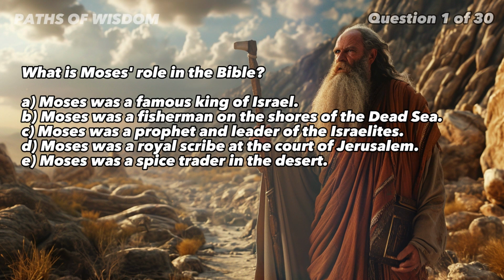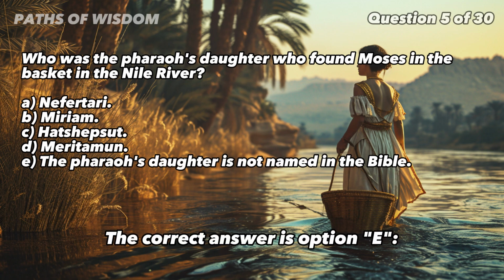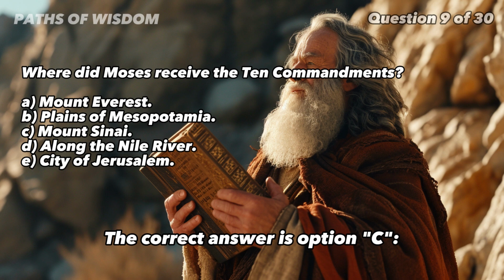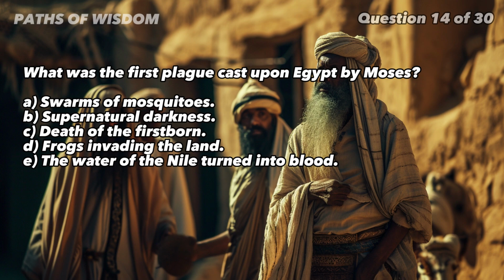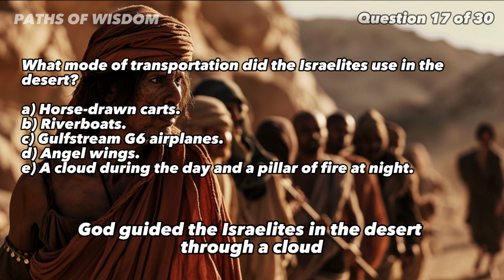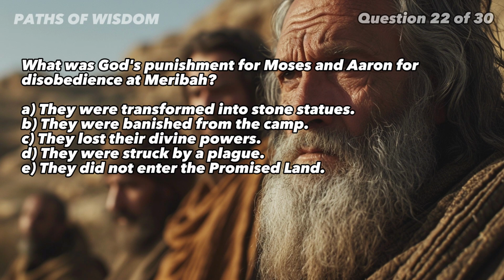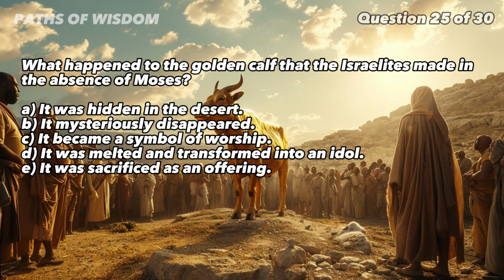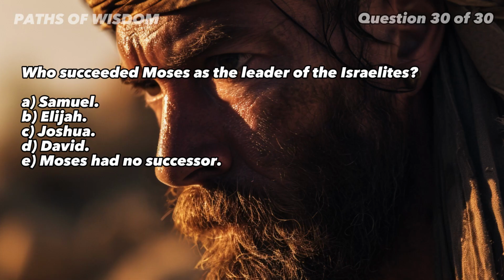Bible Quiz Questions and Answers about Moses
Welcome to an engaging Bible Quiz focused on the remarkable figure of Moses. This thought-provoking quiz is designed to test your knowledge of Moses and his pivotal role in biblical history. Delve into a series of challenging Bible quiz questions and answers that revolve around Moses' life, teachings, and significant moments. Whether you're a seasoned biblical scholar or someone eager to deepen their understanding of Moses, this quiz promises an insightful exploration. Sharpen your knowledge and embark on a captivating journey through the stories and lessons tied to Moses in this enlightening Bible quiz.

Questions:

00:17 - What is Moses' role in the Bible?
01:13 - Where was Moses born?
01:51 - In which river was Moses placed as a baby?
02:37 - Who found Moses when he was left adrift in the Nile River?
03:20 - Who was the pharaoh's daughter who found Moses in the basket in the Nile River?
04:10 - What was Moses' tribe?
04:48 - What was Moses doing when he saw the burning bush?
05:43 - How did God appear to Moses in the burning bush?
06:39 - Where did Moses receive the Ten Commandments?
07:34 - What was the sign that God gave to Moses to prove His authenticity on Mount Sinai?
08:23 - Who was Moses' brother who assisted him in his mission?
09:01 - What is the name of Moses' wife?
09:42 - What was the last plague that led to the liberation of the Israelites?
10:32 - What was the first plague cast upon Egypt by Moses?
11:23 - What did God give the Israelites to eat in the desert?
12:06 - How did Moses part the Red Sea?
12:56 - What mode of transportation did the Israelites use in the desert?
13:47 - What happened to the original tablets of the Ten Commandments that Moses received on Mount Sinai?
14:45 - What did Moses do to heal the bitter waters at Marah?
15:39 - What was the name of Moses' sister?
16:07 - Who was Moses' second son?
16:39 - What was God's punishment for Moses and Aaron for disobedience at Meribah?
18:04 - What was Moses' initial occupation when God called him to lead the Israelites?
18:48 - How did God communicate with Moses in the desert?
19:36 - What happened to the golden calf that the Israelites made in the absence of Moses?
20:31 - For how long did the Israelites wander in the desert under the leadership of Moses?
21:15 - What was Moses' punishment for disobedience?
22:01 - How many years did Moses live?
22:47 - Where did Moses die?
23:30 - Who succeeded Moses as the leader of the Israelites?